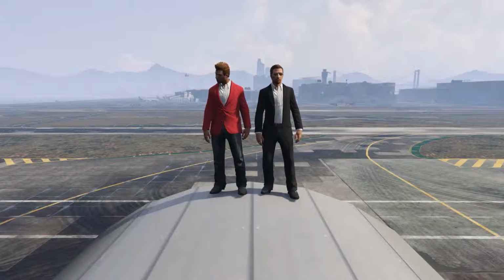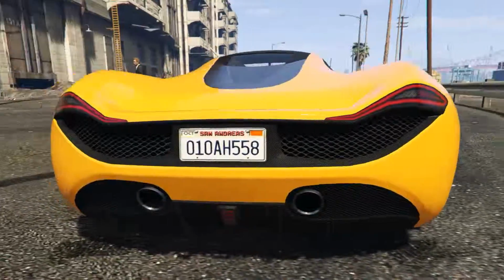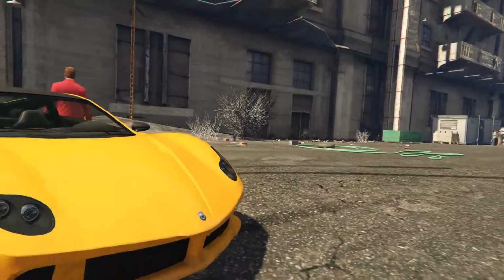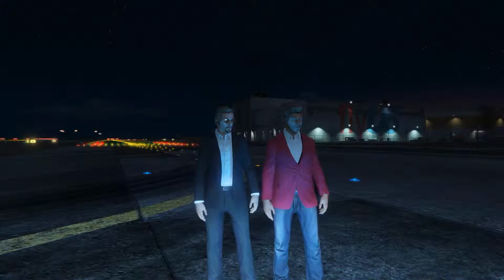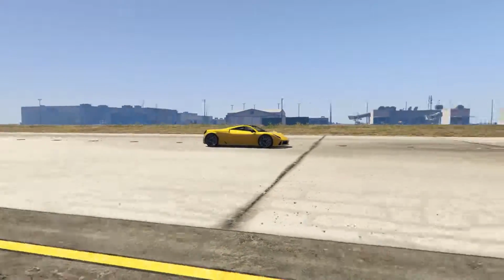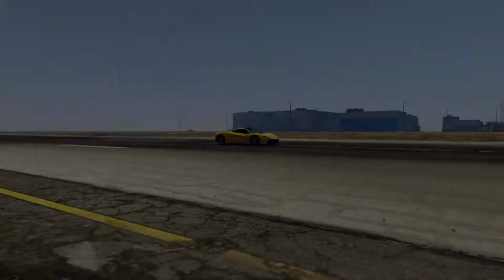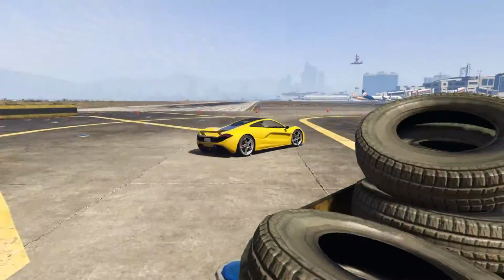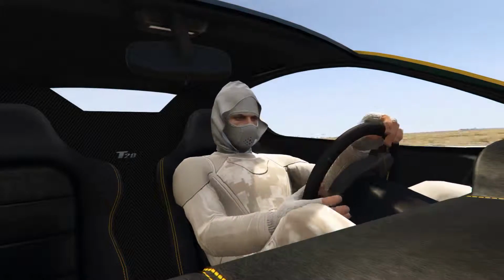Shift Gear - GTA V Top Gear - Shift Gear S01E02 - Supercar Standoff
Tonight on Shift Gear, Charlie and I compare the Pegassi Osiris and the Progen T20 in a battle of the titans, I test the Vapid Slamvan's brakes down Del Perro Pier & the Blig drives round our new test track!